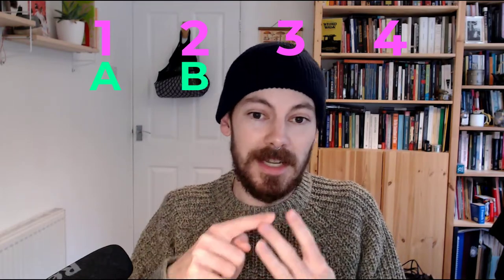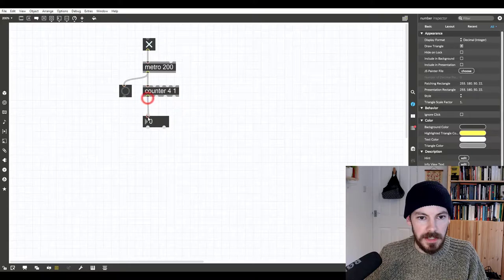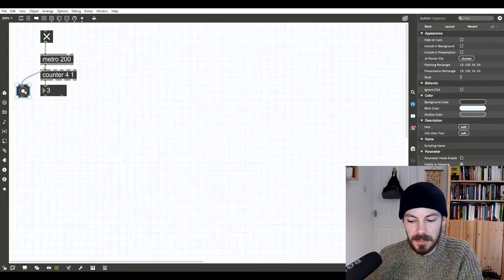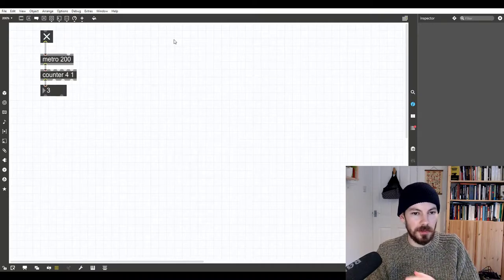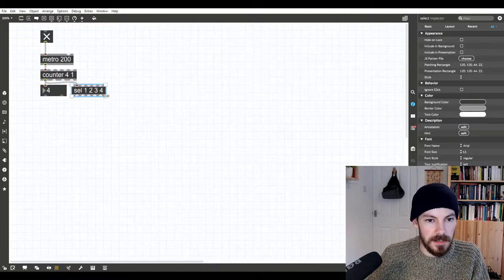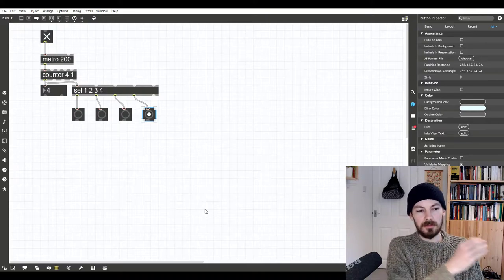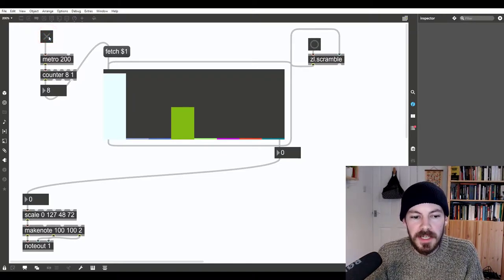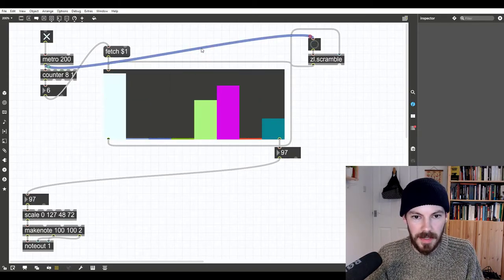Basic Sequencing in Max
A quick look at building a basic sequencer in Max (MSP), and some of the interesting things we can do when sequencing outside a DAW or modular synthesizer...